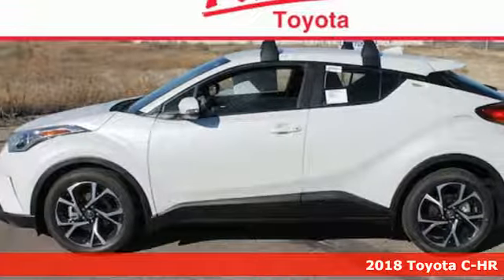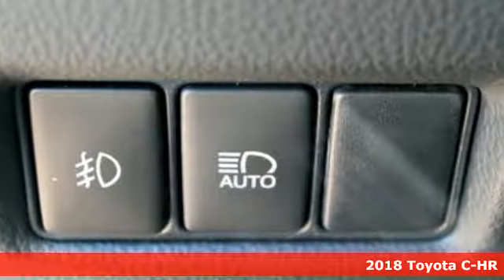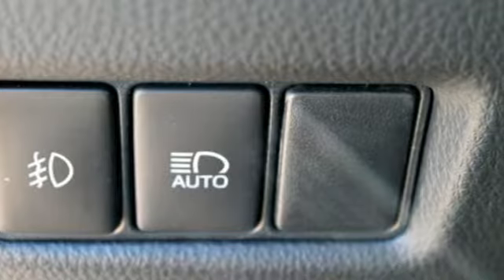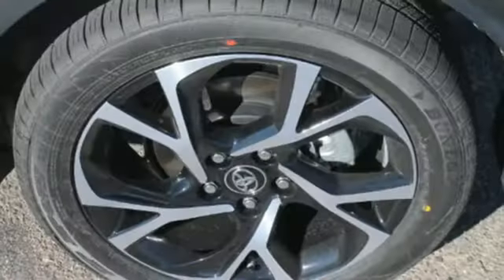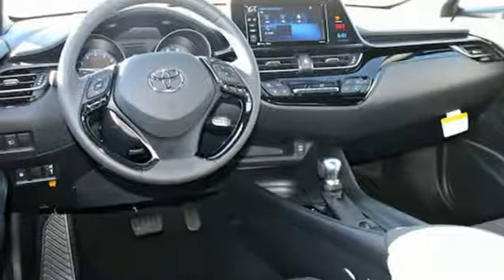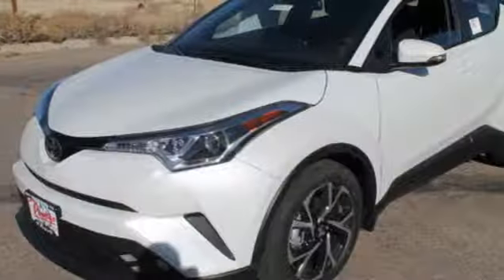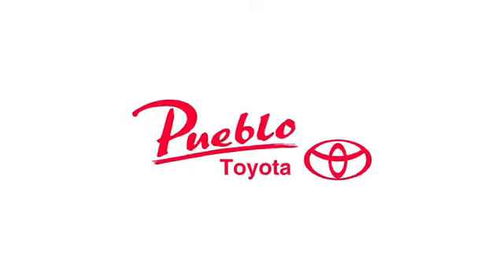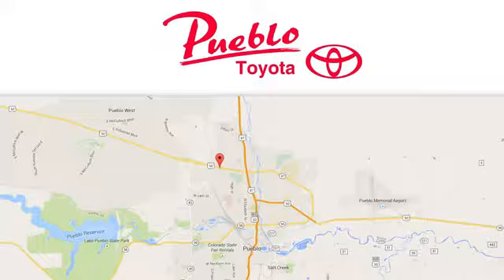New 2018 Toyota C-HR Pueblo CO Colorado Springs, CO #185513 - SOLD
Year: 2018
Make: Toyota
Model: C-HR
Trim: XLE Premium
Engine: 2.0L 4 cyls
Transmission: CVT (Continuously Variable)
Color: Blizzard Pearl
Interior: Black
Stock #: 185513
VIN: NMTKHMBX0JR042233

Pueblo Toyota
2220 US-50 West
Pueblo, CO 81008

Address:
2220 US-50 West